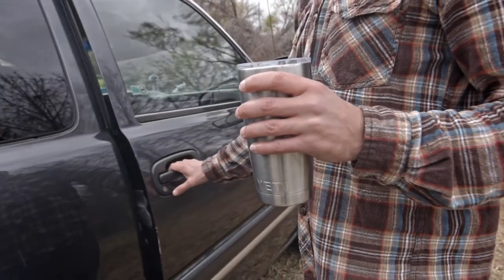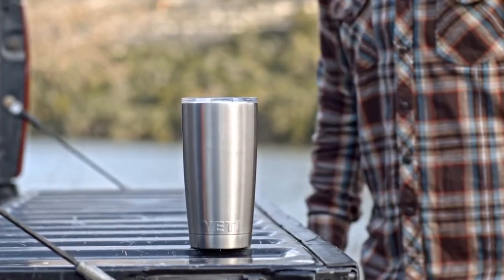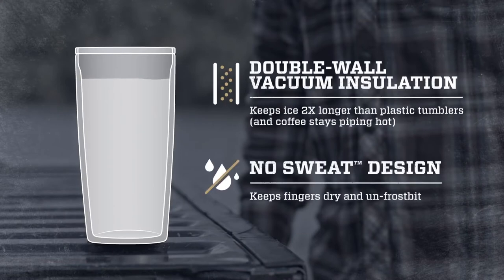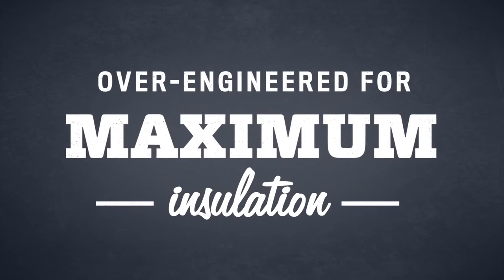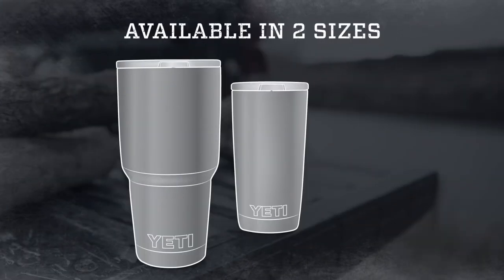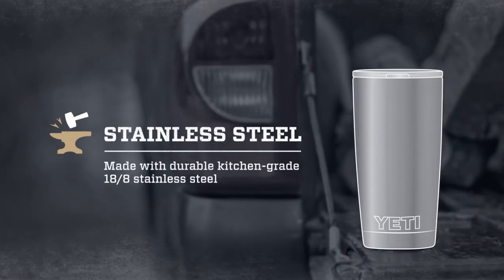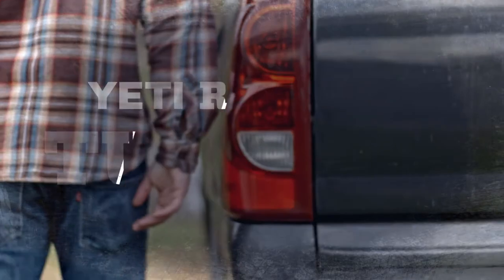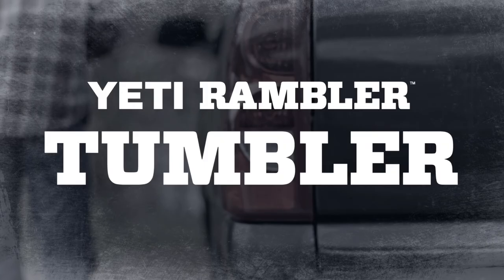YETI Rambler Tumblers - Built For The Wild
YETI Rambler Tumblers are over-engineered to achieve their legendary insulating power and virtual indestructibility. Its the original insulated tumbler in YETI's line of outdoor drinkware built to go anywhere.

Don't you hate it when your favorite beverage loses its frosty (or piping hot) goodness before you have a chance to fully enjoy it? We sure do, and that's why our Rambler Tumblers are made with kitchen-grade 18/8 stainless steel and double-wall vacuum insulation. The result is a tough, hard-wearing personal drink cooler that maintains ice twice as long as plastic tumbler cups — and it works just as well for hot beverages. The lid is easy to clean, shatter resistant, and crystal clear so you know exactly how much of your drink you still have to enjoy. Dishwasher safe.